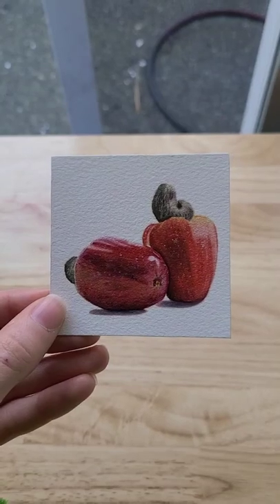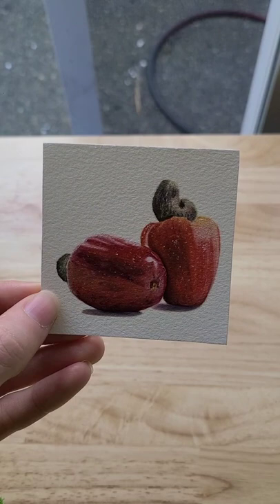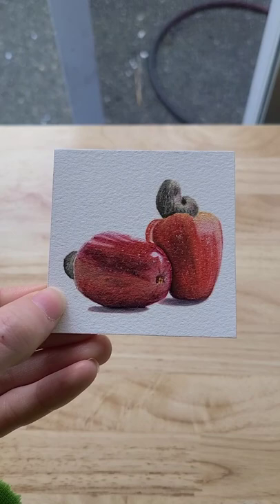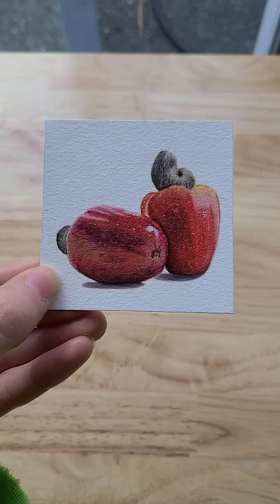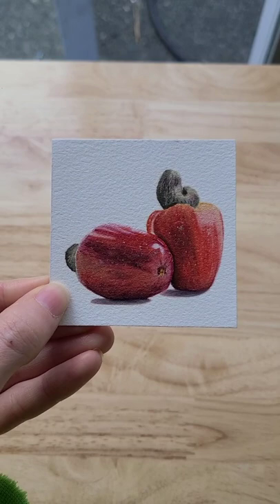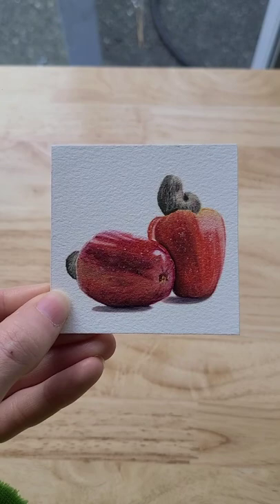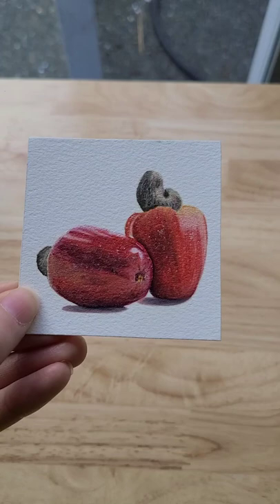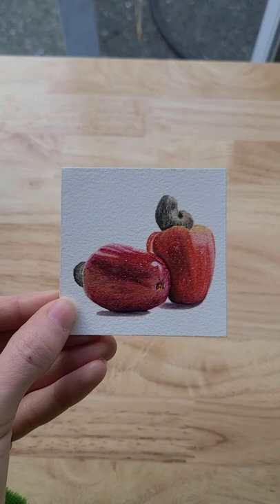Cashew Fruit Oil Painting Time-Lapse 🎨